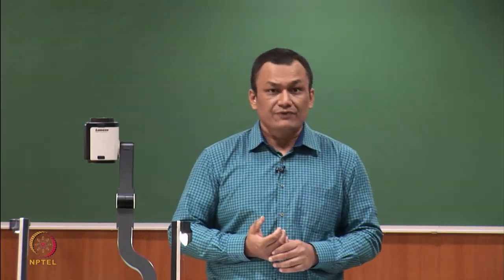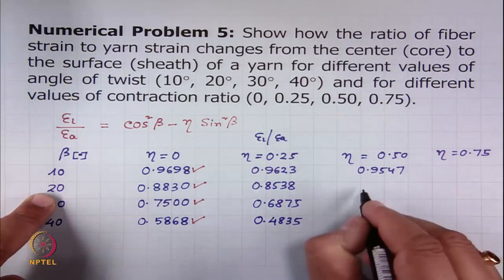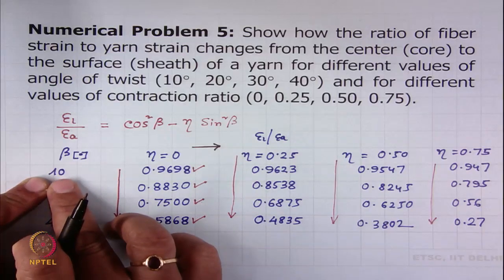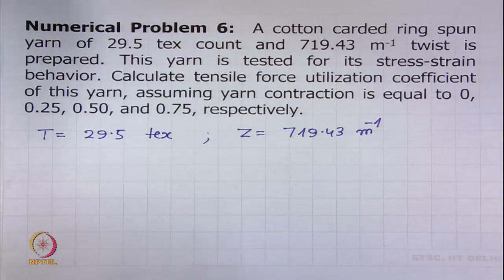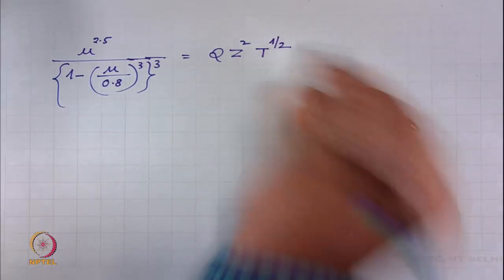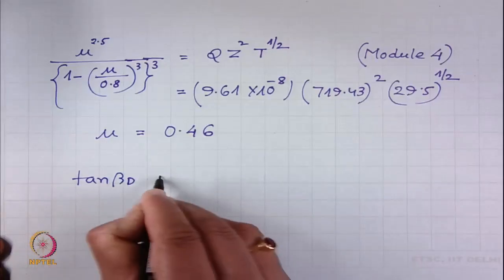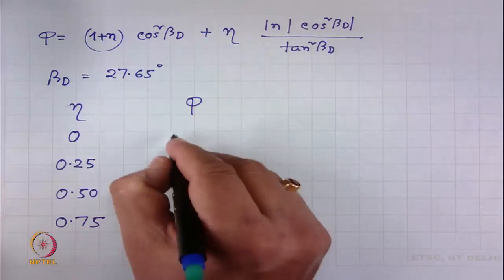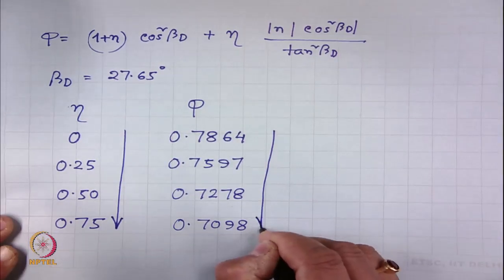Tensile Mechanics of Yarns (contd.-3)